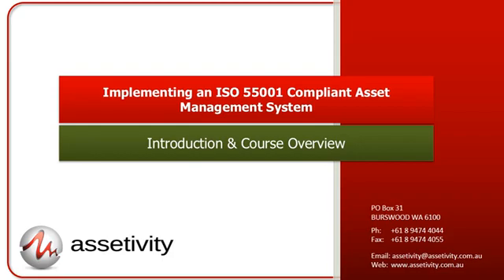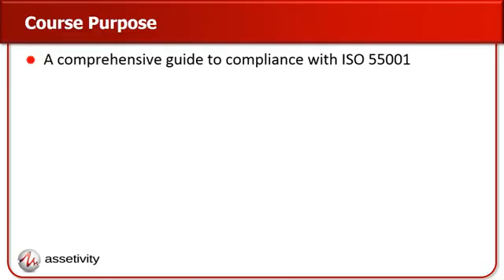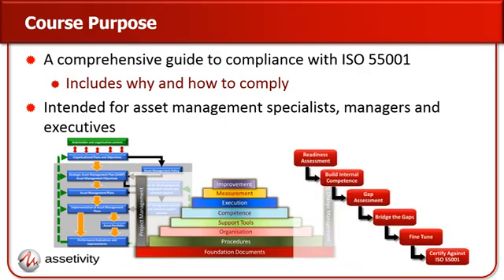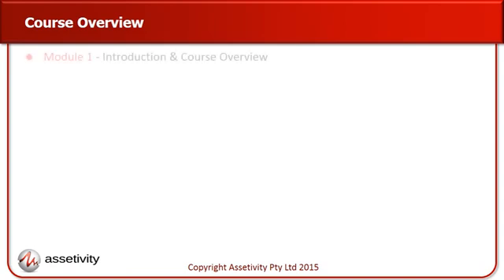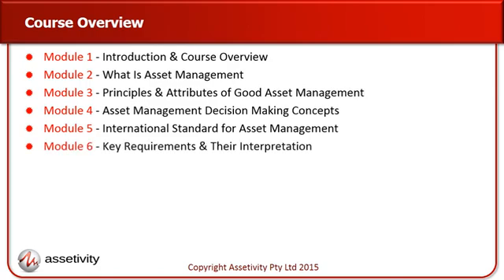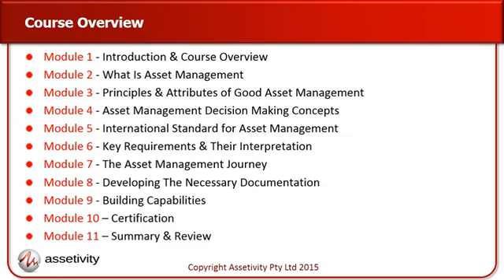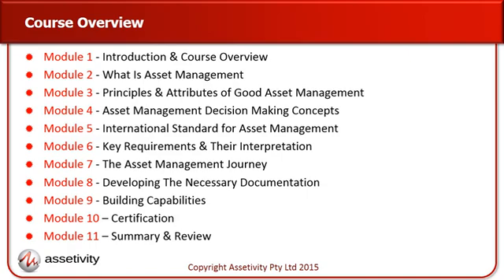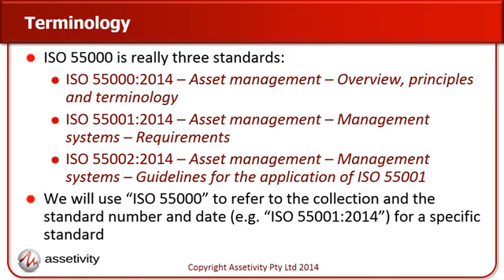Implementing an ISO 55001-compliant Asset Management System - Module 1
The first module of the e-learning course on Implementing an ISO 55001-compliant Asset Management System.